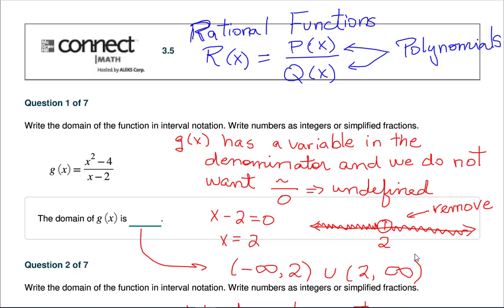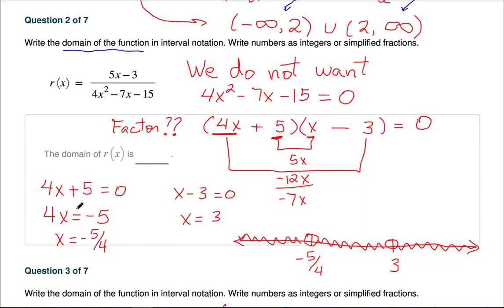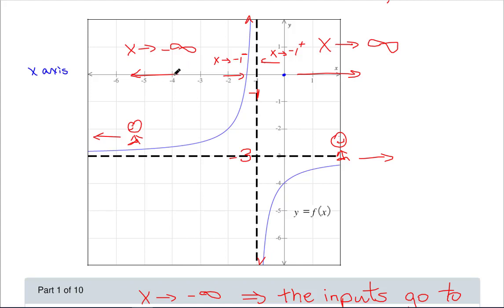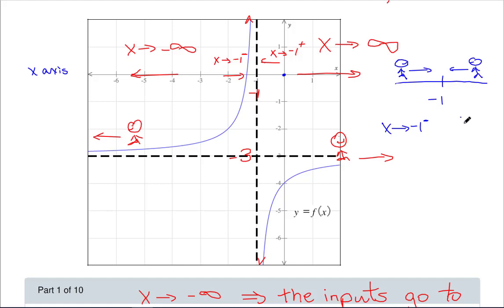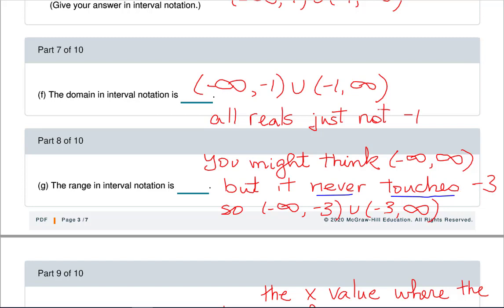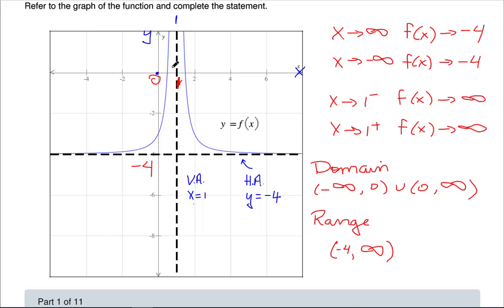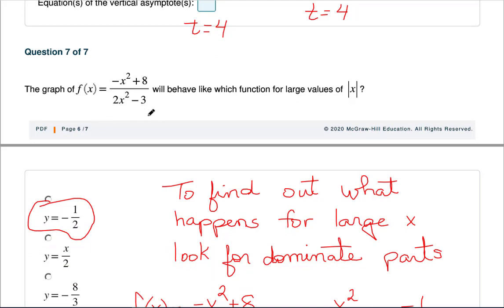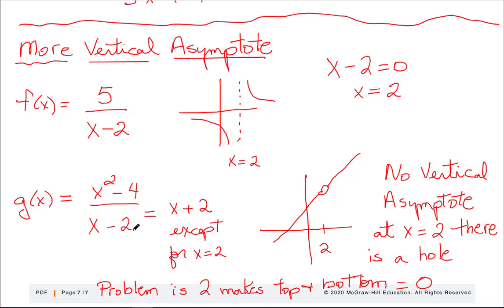Math 1314, 3.5